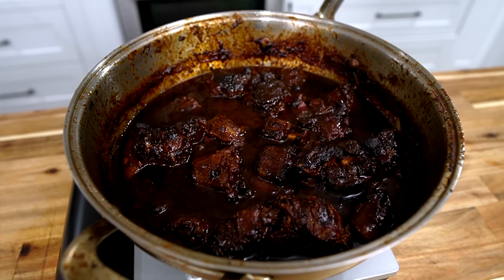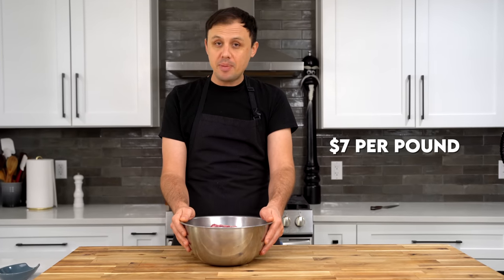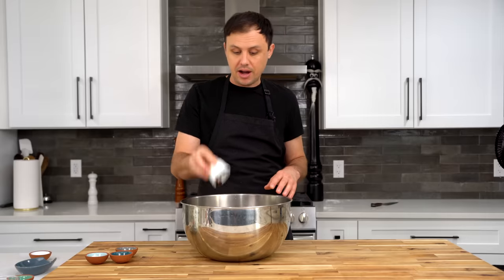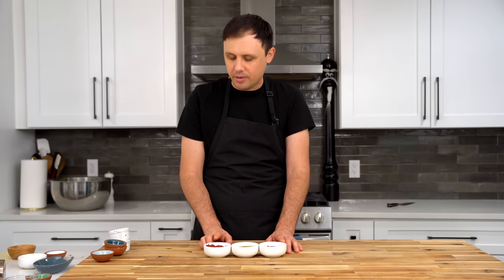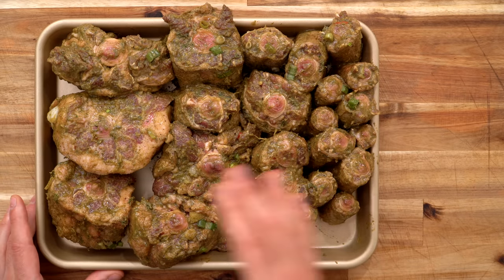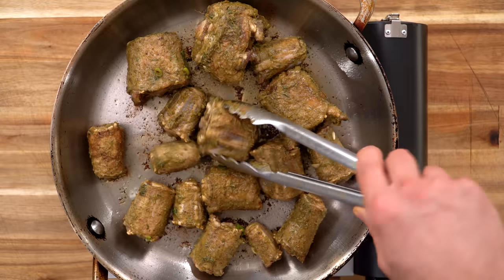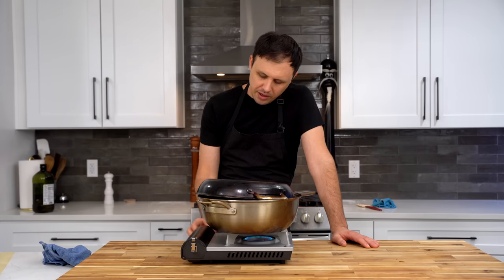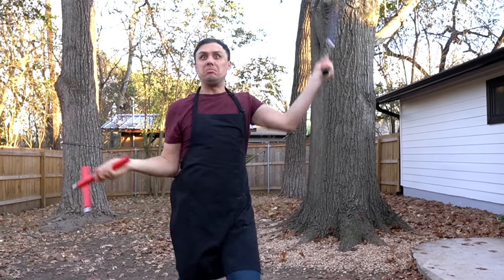WARNING!! This Jamaican Oxtail Recipe Is Seriously Addictive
Skip the waitlist and invest in blue-chip art for the very first time by signing up for Masterworks

Jamaican Oxtail recipe:
5 pounds oxtail (2.3 kg)
1/4 cup cane syrup or brown sugar
2 tbsp olive oil
2 tsp garlic powder
1 tbsp onion powder
2 tsp fresh ground black pepper
2 tsp kosher salt
10 allspice berries (2 tsp allspice)
2 tsp browning
2 tbsp soy sauce
1 tbsp Worcestershire sauce
1/2 cup green seasoning
1 red bell pepper medium dice
1 large yellow onion medium dice
1 tbsp minced ginger
3 tbsp tomato paste
3 tbsp ketchup
1 scotch bonnet pepper
10 sprigs stripped thyme
4 green onions roughly chopped
1 1/2 cups cooked butterbeans
8-10 cups light beef broth or water (2.3 liters)

Haitian Epis Green sauce:
1 bunch cilantro
1/2 bunch parsley
5 green onions
8 cloves garlic
1 thumb-sized piece of ginger
1 small onion
10 sprigs thyme
1 scotch bonnet pepper
8 allspice seeds (1 tsp ground allspice)
1 tsp kosher salt
1/2 cup olive oil
1/4 cup lime juice

net returns” refers to the annualized internal rate of return net of all fees and costs, calculated from the offering closing date to the sale date. IRR may not be indicative of Masterworks paintings not yet sold and past performance is not indicative of future results. See important Reg A disclosures: Masterworks.com/cd

Masterworks’ offerings are filed with the SEC, view all past and current offerings here or at SEC.gov.